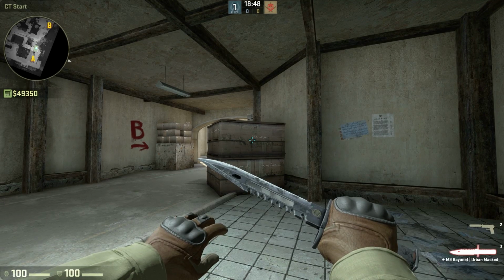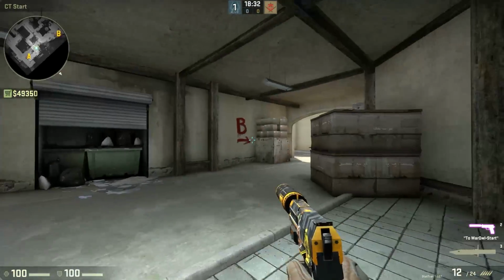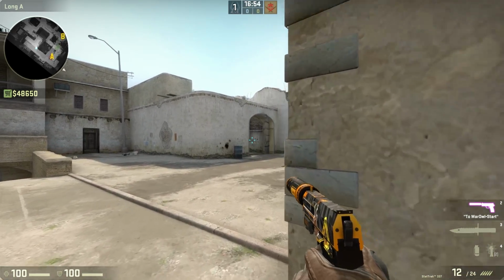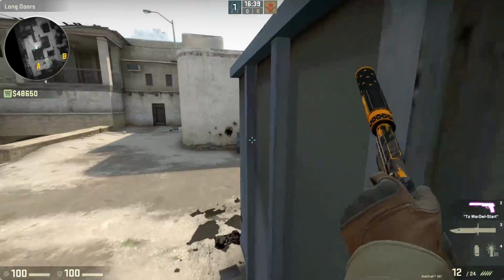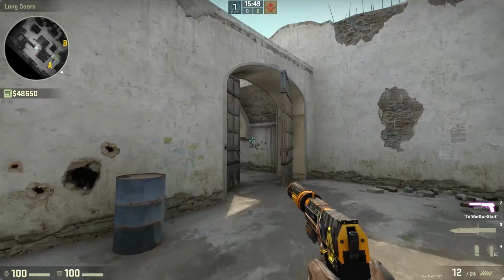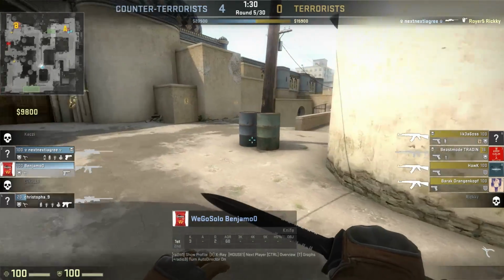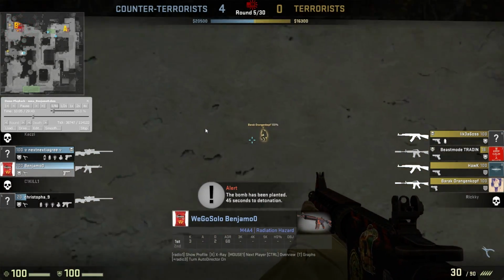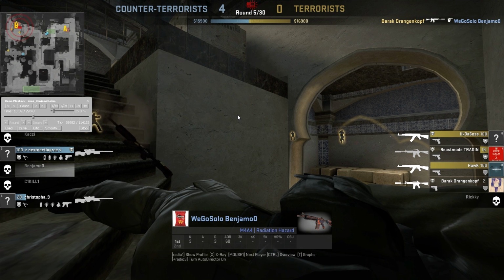Pistol Round Positioning & Shooting on Stairs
Counter-Strike: Global Offensive series where YOU are the star, for all the wrong reasons, but don't worry we're going to figure out what those reasons are to help you improve at CS:GO!  This time we're looking at pistol round positioning, and shooting off of stairs on de_dust2

Matchmaking Academy Submission Guide:

If you want to submit a demo for use in the matchmaking academy, follow all of these steps exactly or your demo will not be considered.

CSGO Matchmaking Academy - YOUR MM RANK - YOUR PLAYER NAME - MAP NAME
example:  CSGO Matchmaking Academy - Supreme Master First Class - WarOwl - de_overpass

In the body of the e-mail, copy the following template and answer the questions:

1. Why should I use your demo?
2. Is your team a premade team?
3. What specific questions do you have? *You must include the round numbers where your questions are applicable
4. What round or rounds would make a good OwlVision?
5. What is your favorite type of fish?

After this template include a link to the download of the .dem file using a reputable file sharing system,
or attach the .dem file to the e-mail if it is small enough.

Important: Rename the .dem:  mma_YOUR PLAYER NAME
example:  mma_warowl.dem

You can obtain this file by going to the Watch tab, pressing Your Matches, clicking on the match you want, and pressing download.
This will download the .dem file to your Counter-Strike Global Offensive\csgo\replays directory.